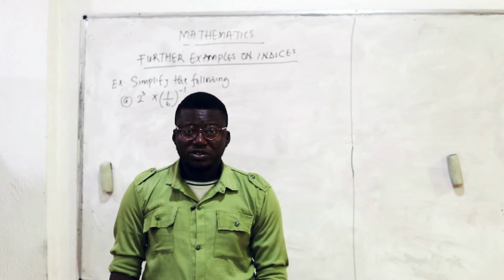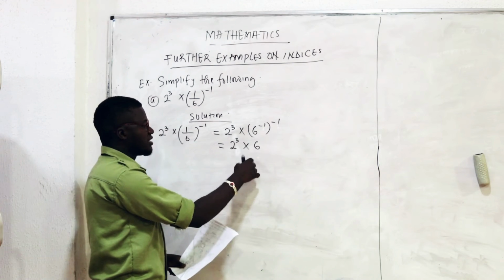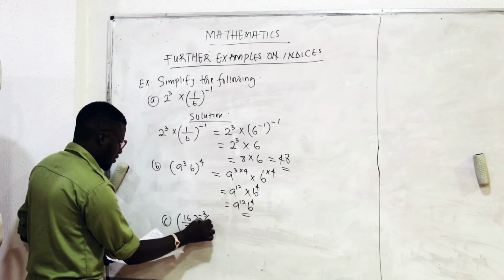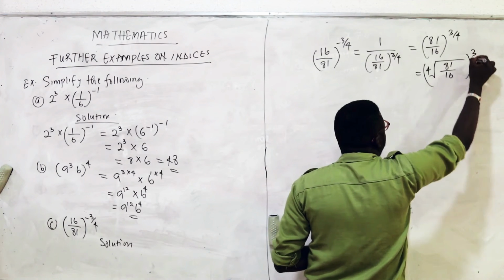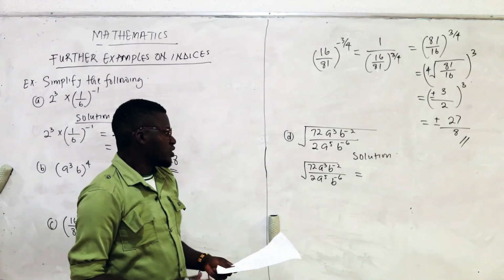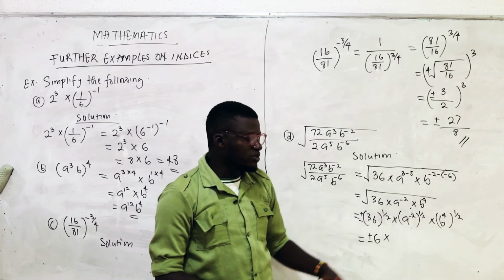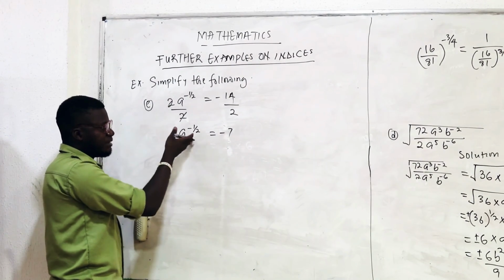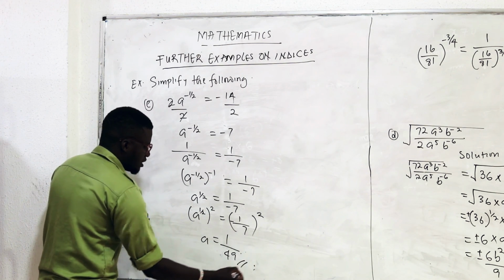FURTHER EXAMPLES ON INDICES // MATHEMATICS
In this video, several questions on indices are well explained and solved. Basically on secondary school level.